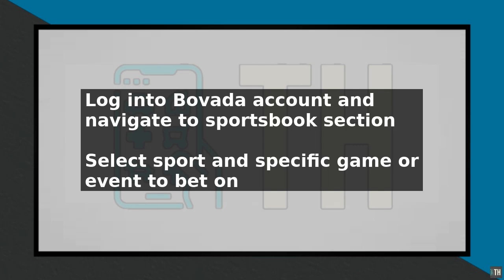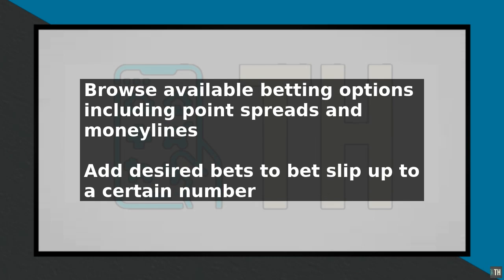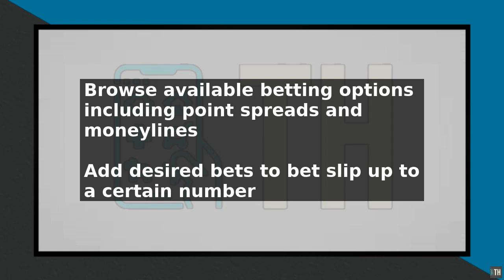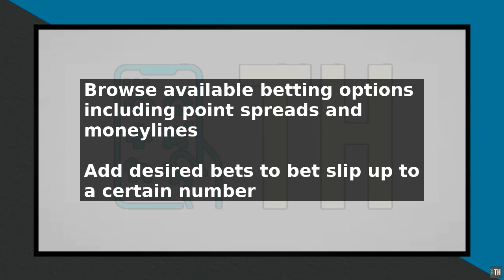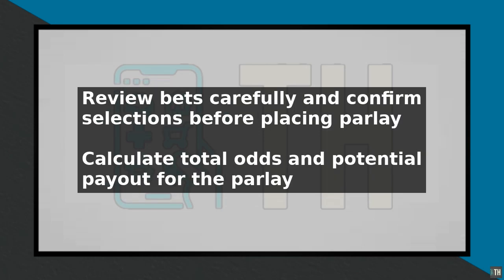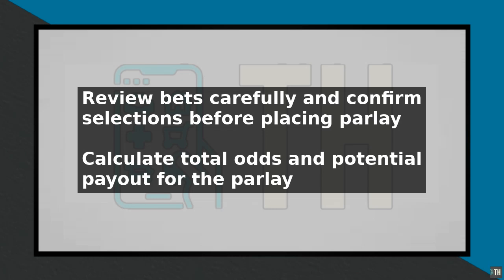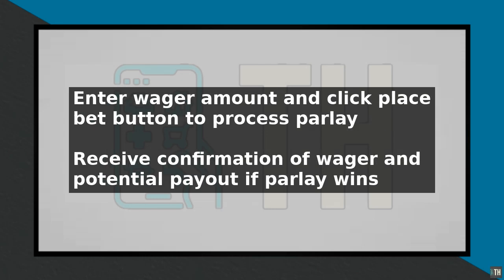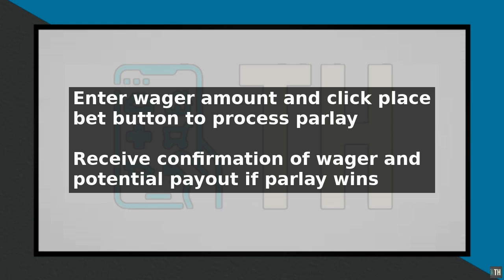How To Create Parlay On Bovada (2025)